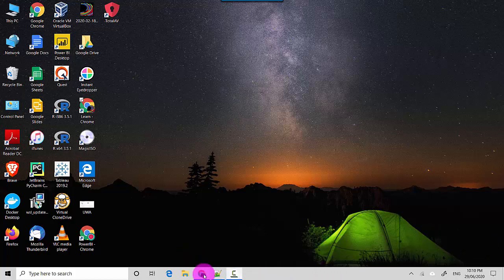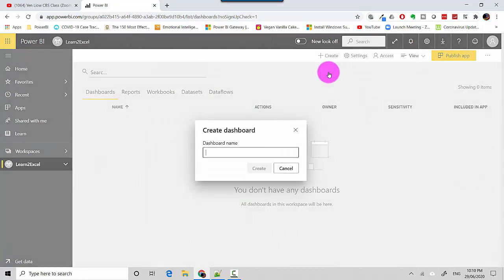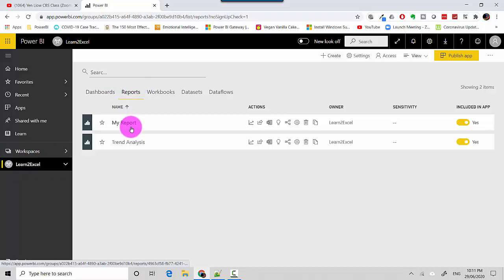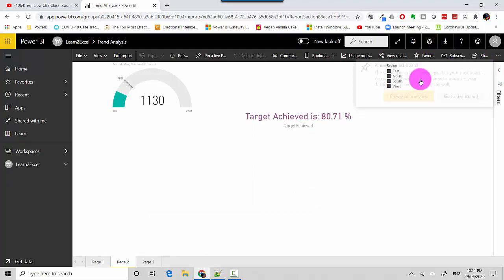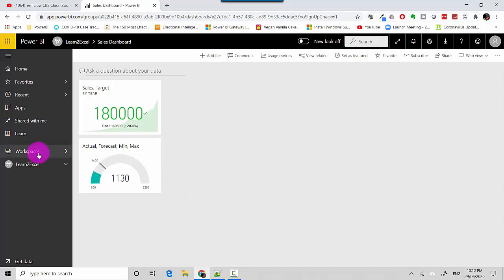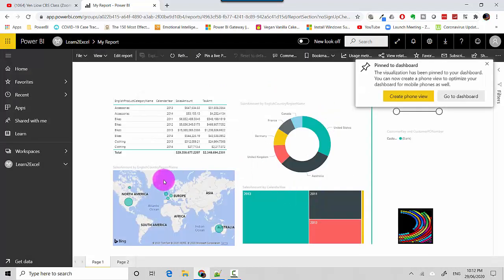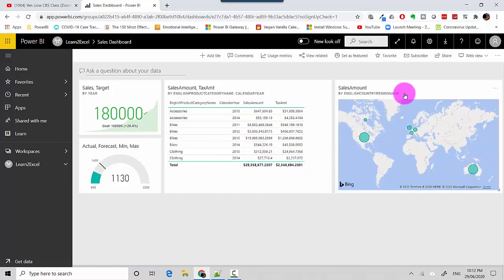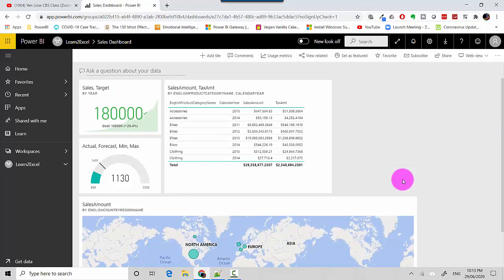Create a Dashboard from Multiple Reports Power BI Service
Published on 29 Jun, 2020:
In this video, we will learn to create a dashboard by combining multiple report from the power bi Service.

In the previous video, we learnt to pin a live page to the power bi service